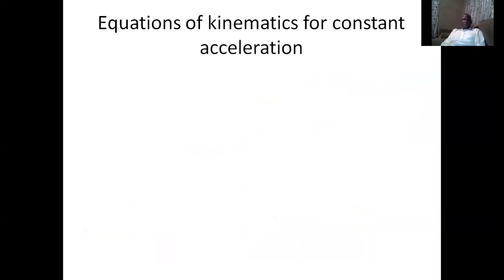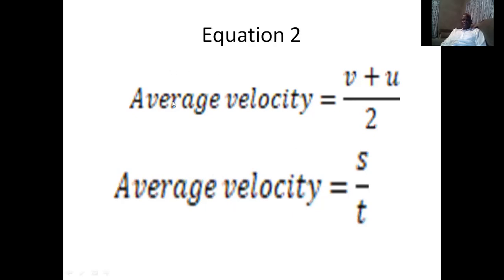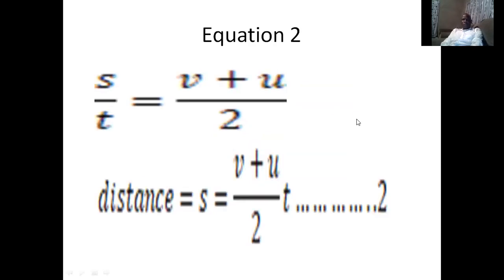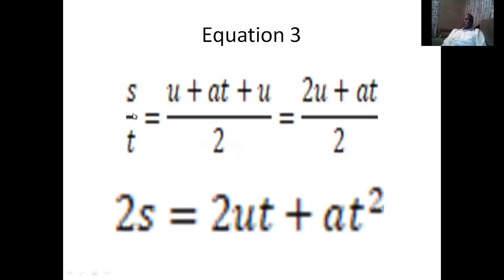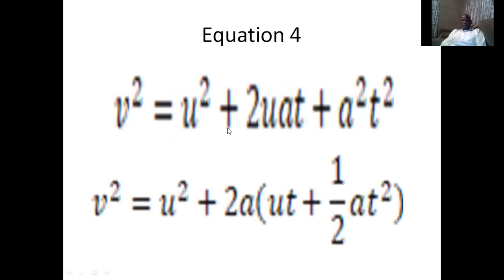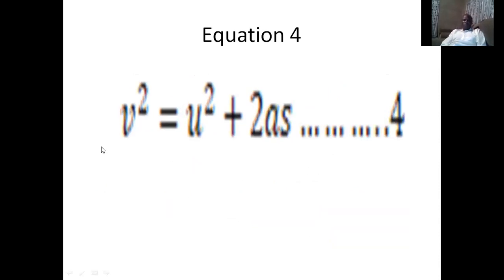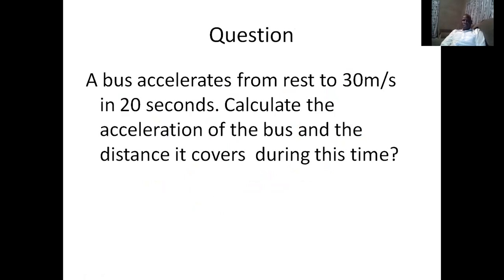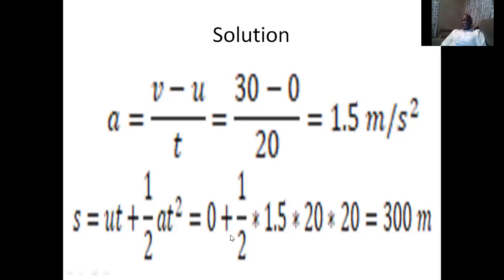Equations of linear motion -deriving the equations of linear motion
How to come up with linear equations of motion and use them to solve questions